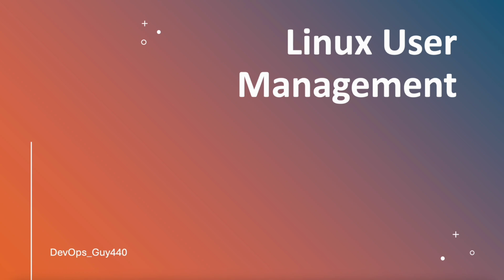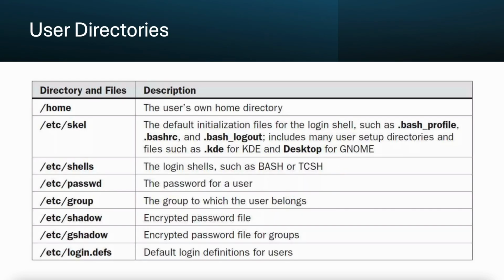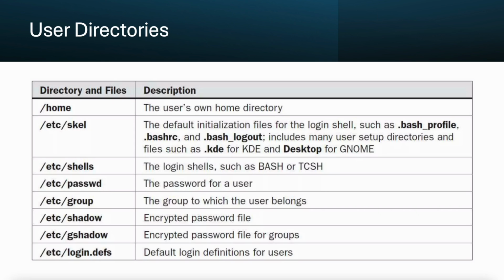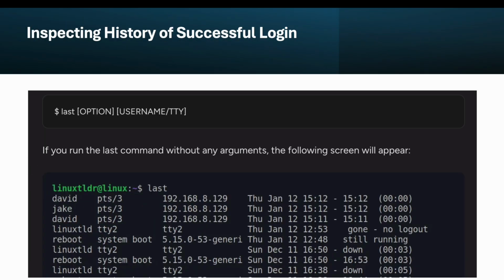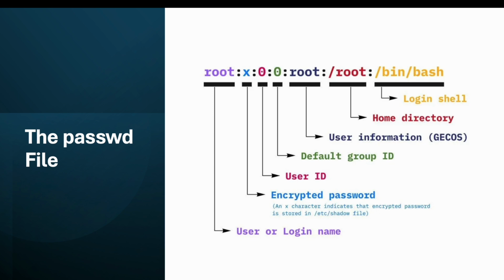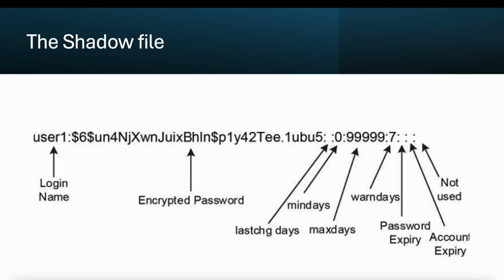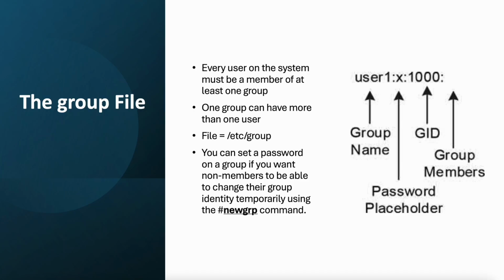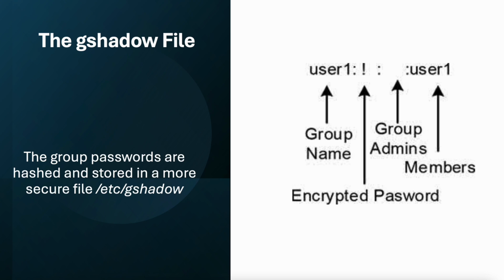/etc/passwd, /etc/shadow || Basic user management in linux || Theory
This video covers the theory section of linux user management